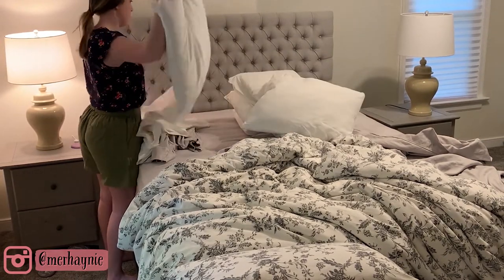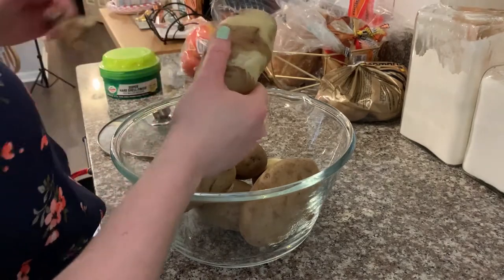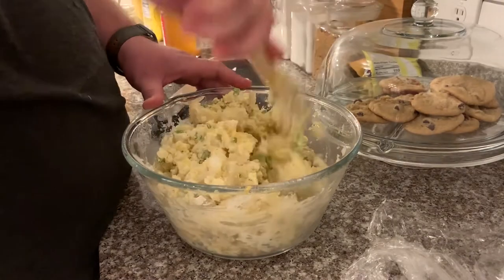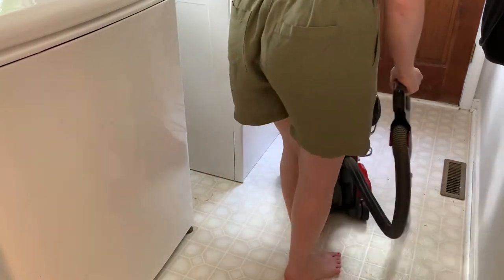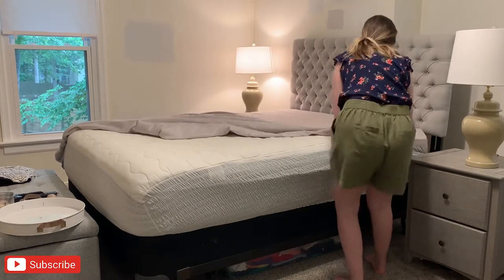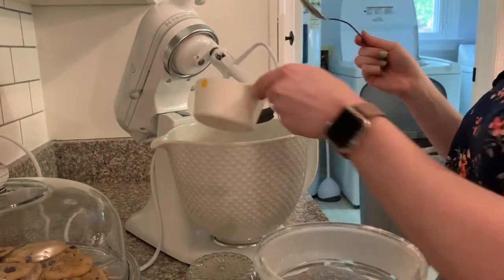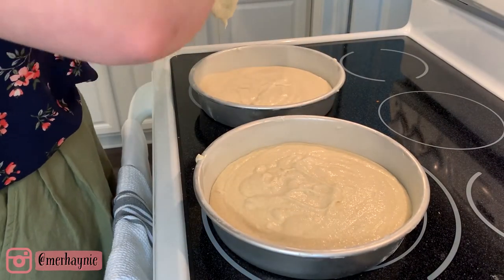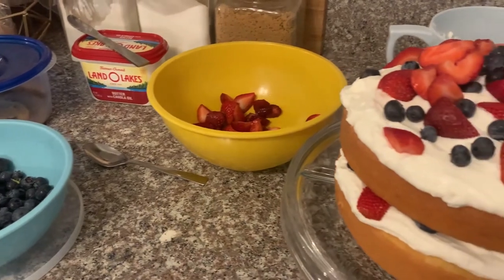GET IT ALL DONE | CLEAN WITHME | CLEANING MOTIVATION 2020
Hi friends! Today I am going to get it all done, and I hope you will grab your to do list and clean with me as I cook and clean in today's video!